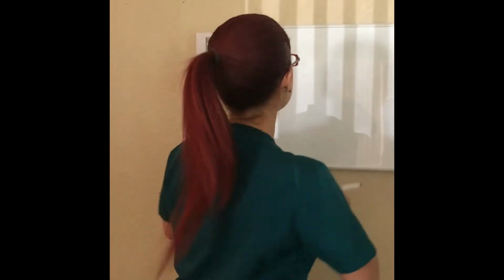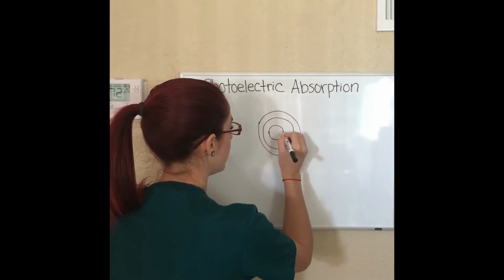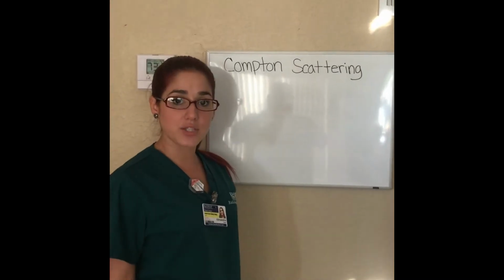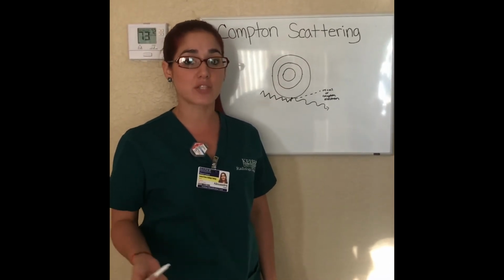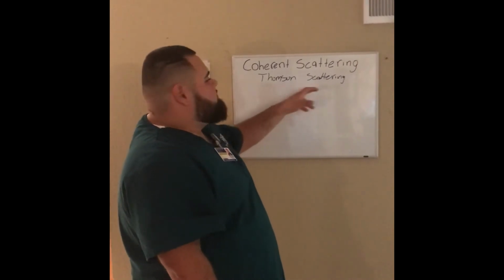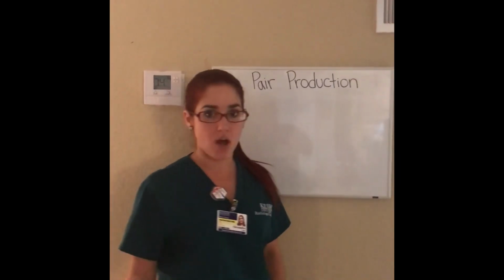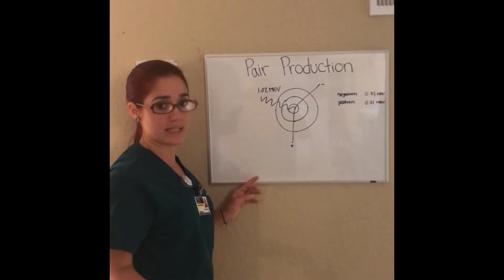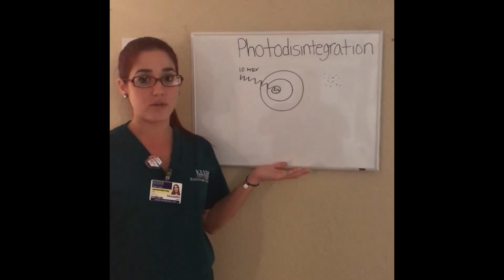X ray interactions with matter